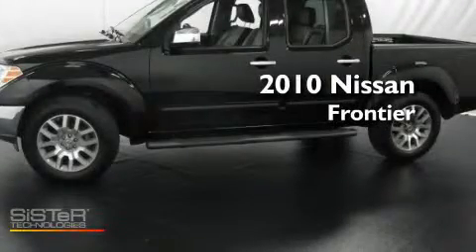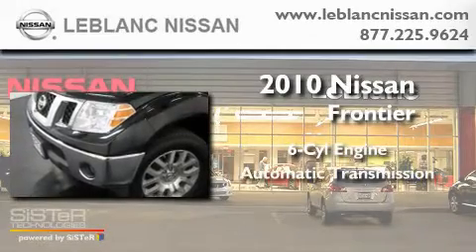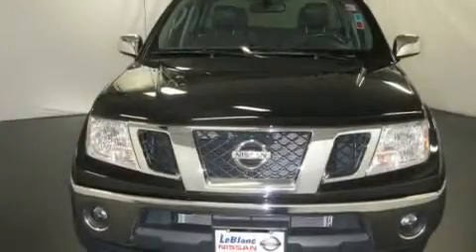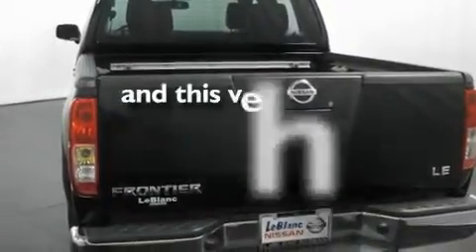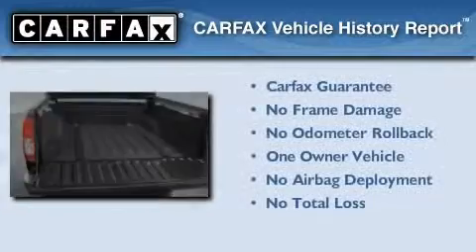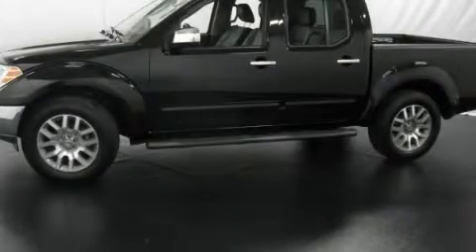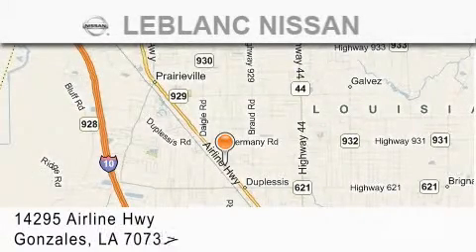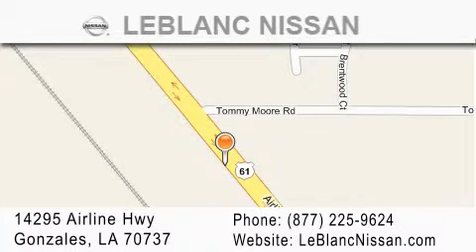2010 Nissan Frontier Lafayette LA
Year : 2010

 Make : Nissan

 Model : Frontier

 Engine : V6 Cylinder

 Trans . : Automatic

 Exterior : Super Black

 Miles : 14,825

 Interior : Graphite

 Stock : NI414695

 LeBlanc Nissan

 14295 Airline Hwy

  , LA 70737